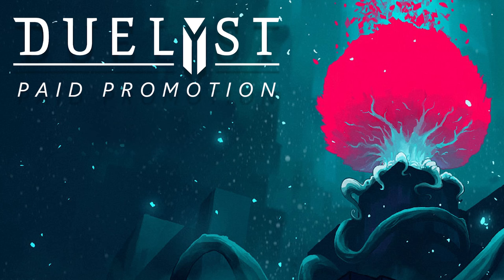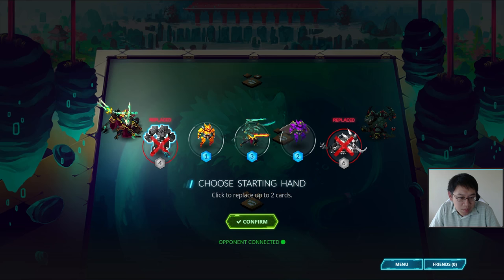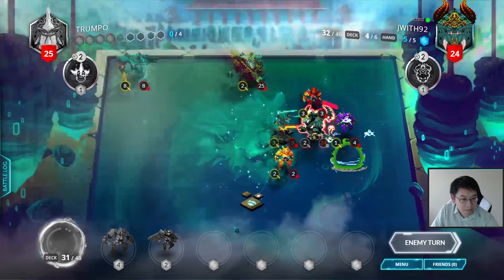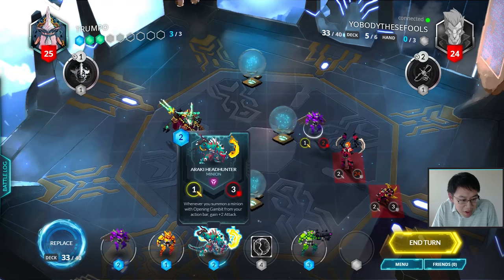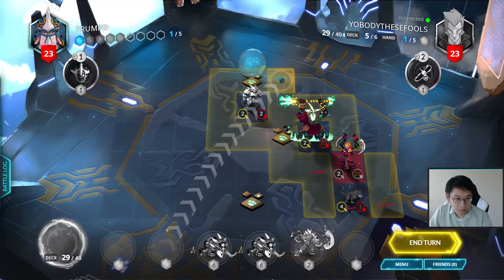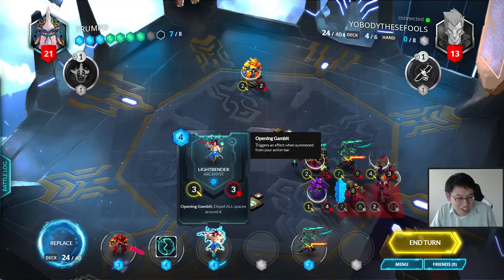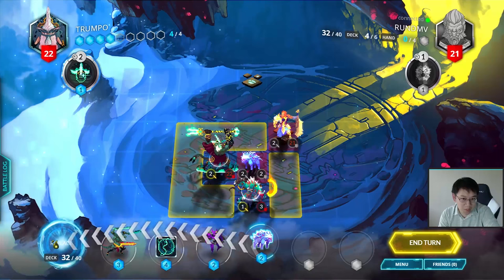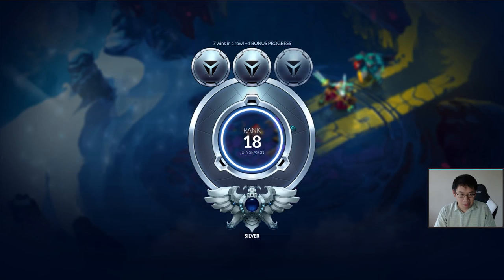Duelyst: Mechazor Deck Teaching (Tutorial/Guide) [Paid Promotion]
This video is part of a Paid Promotion. Try the game for free

Mechazor is an inexpensive but competitive deck that is well suited for new players. Having trouble playing it though? No worries - Trump is here to teach  you!